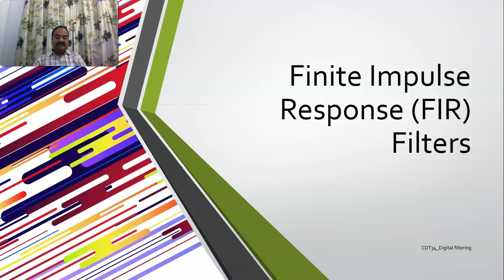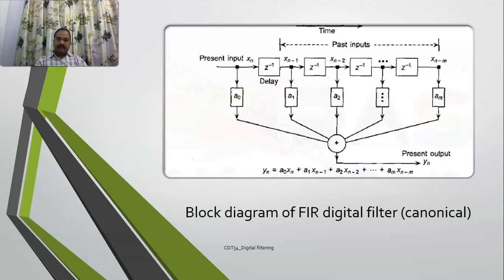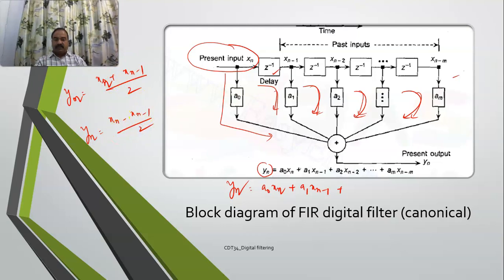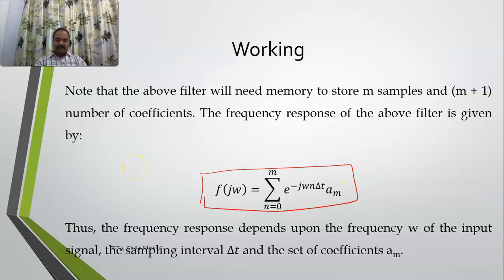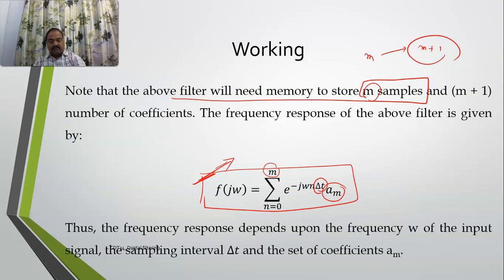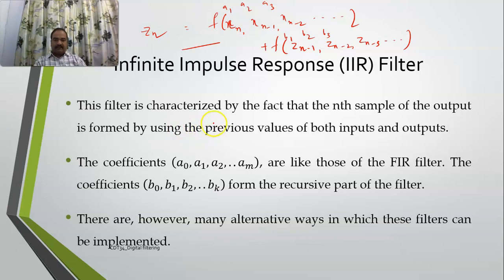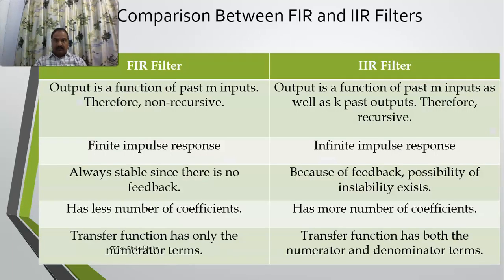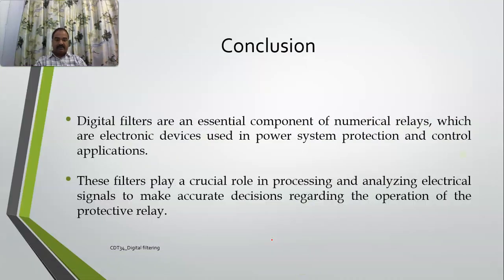CDT34.2_Digital filtering IIR and FIR filters